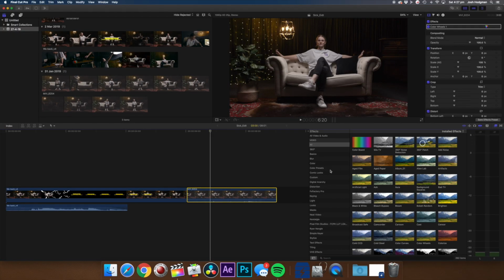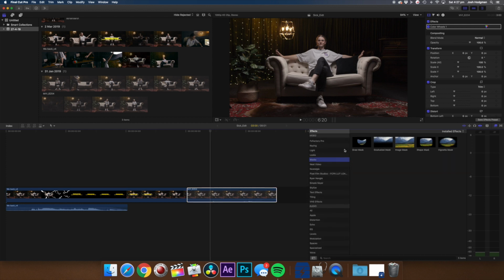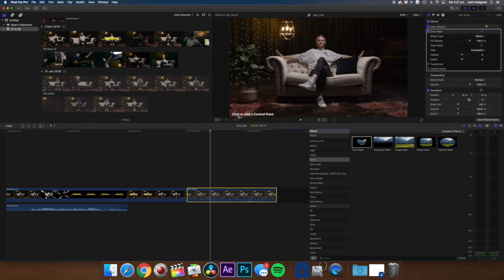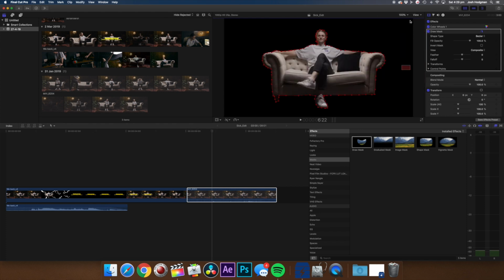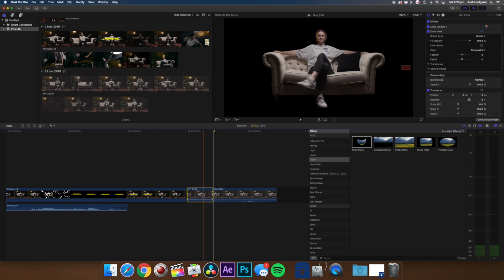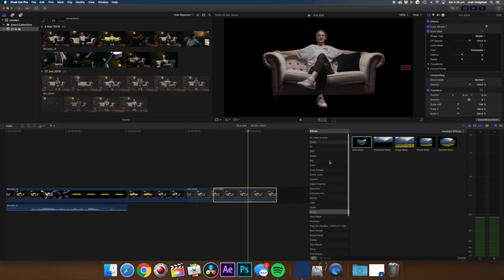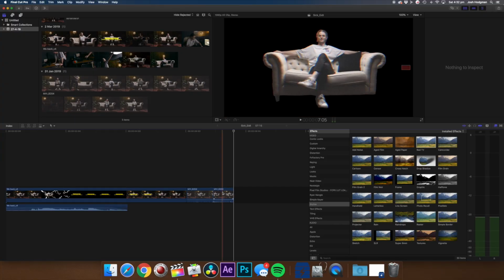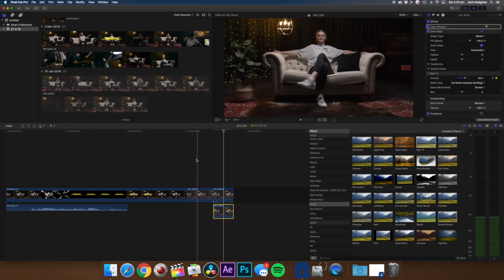Glitch Effect - Final Cut Pro X (Bad Tv)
Learn how The Bad Tv effect in FCPX can be used in more interesting ways!